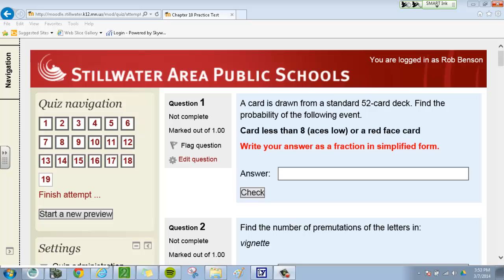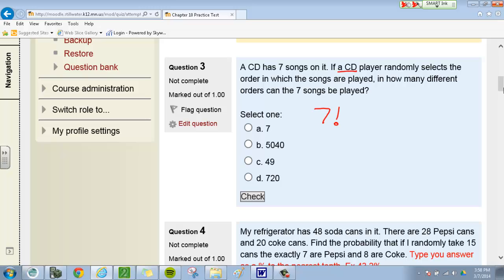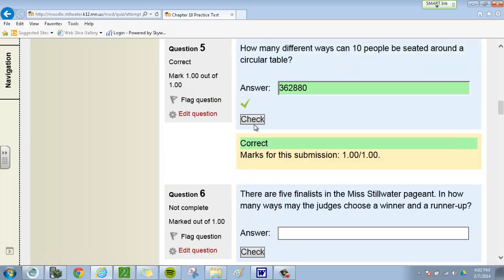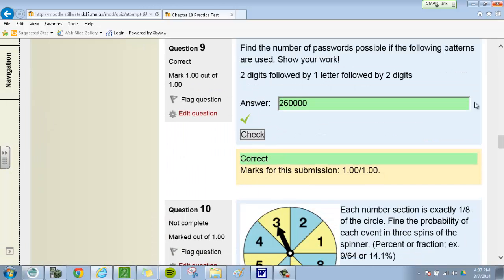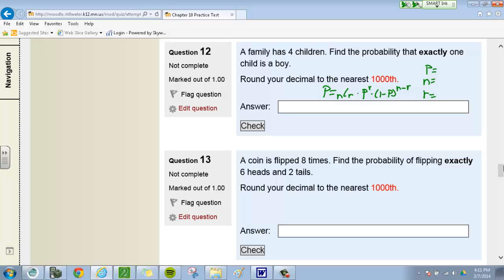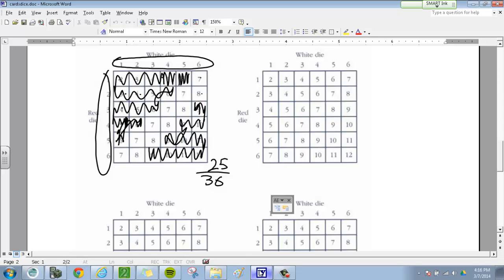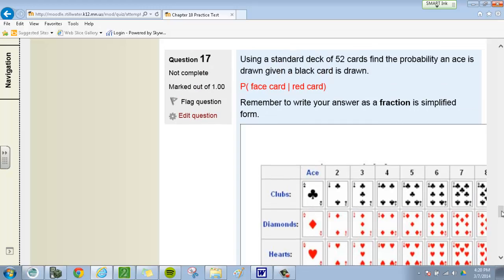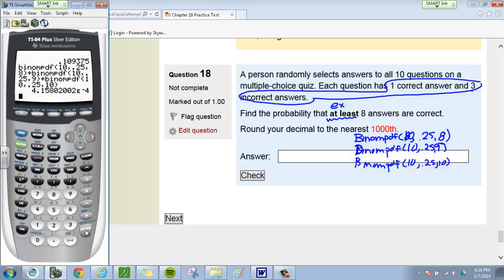Chapter 10 Practice Test